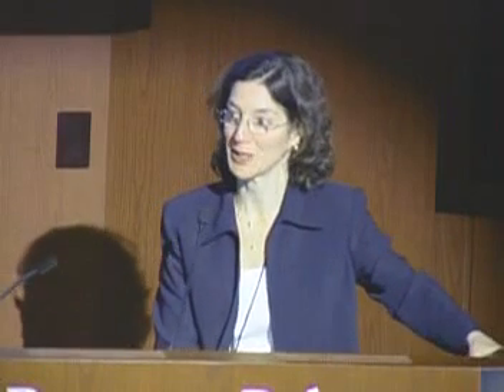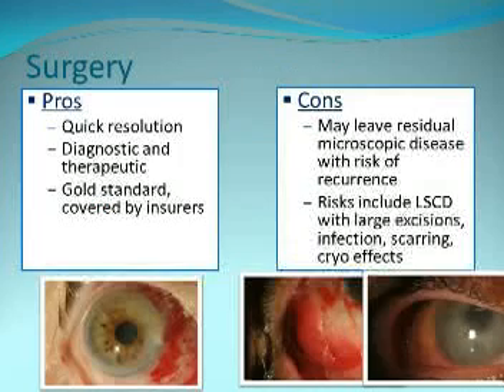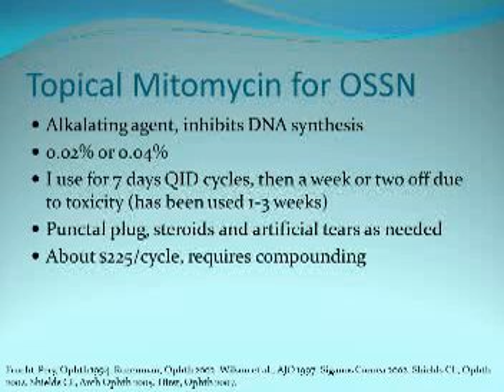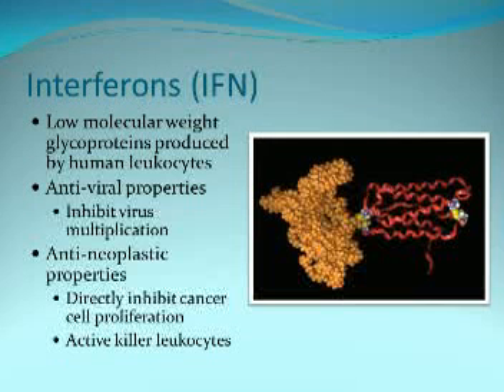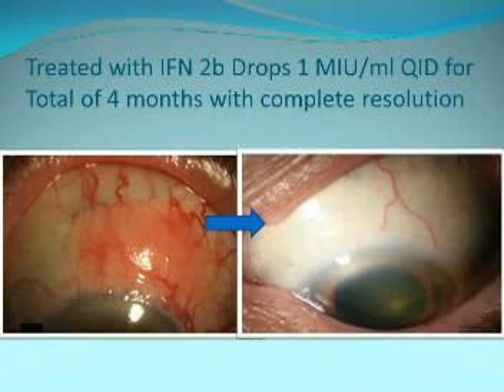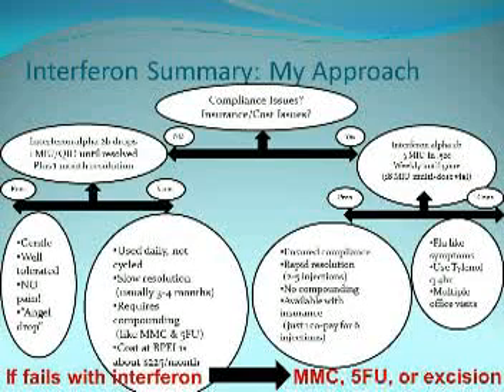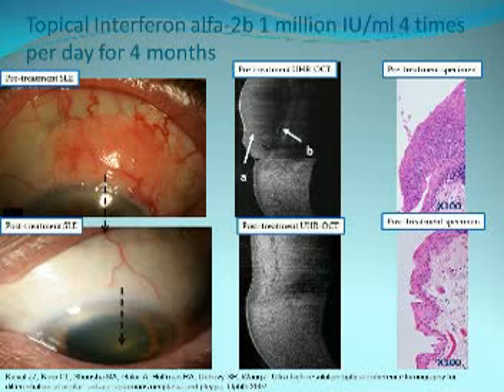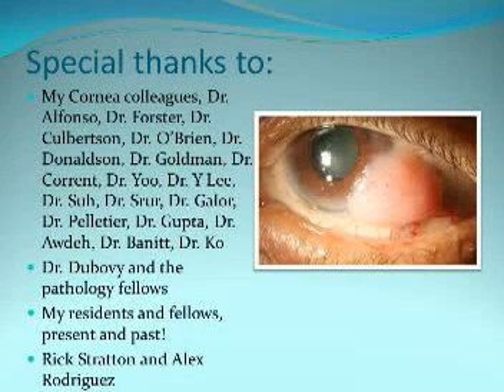Ocular Surface Squamous Neoplasia | Presenter: Carol L. Karp, M.D.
Bascom Palmer's 50th Anniversary Scientific Meeting held in Miami February 2-4, 2012